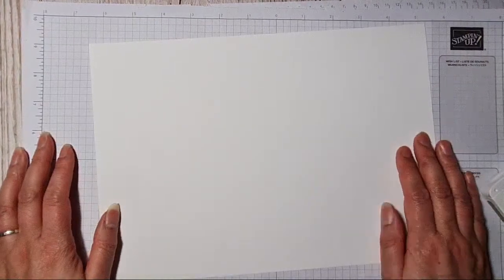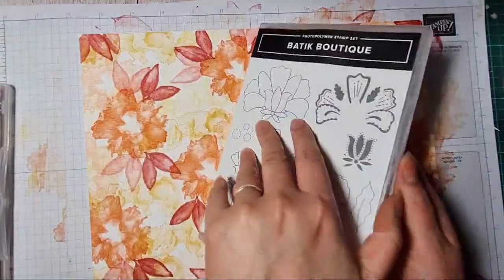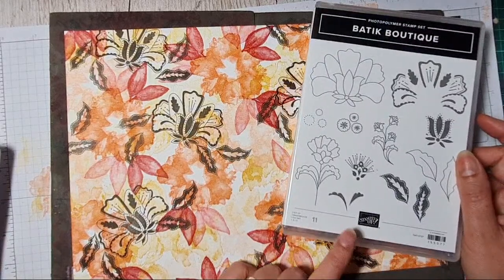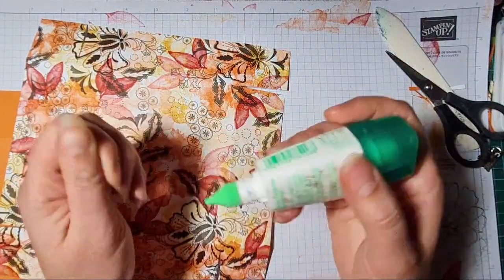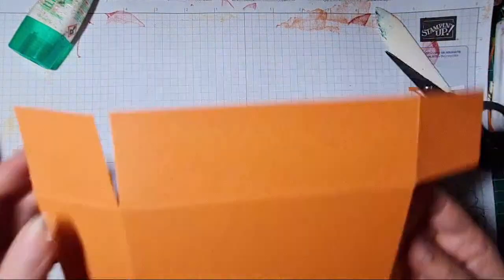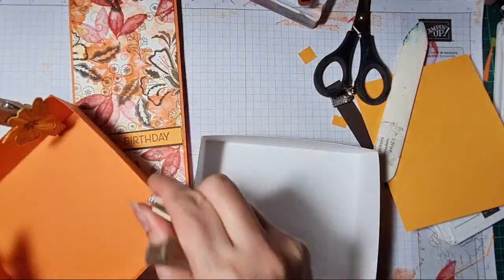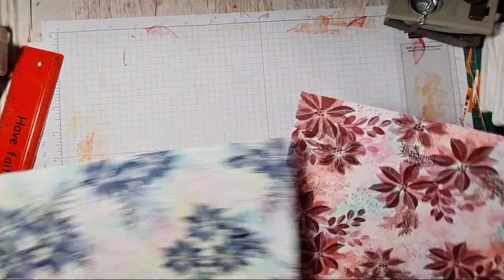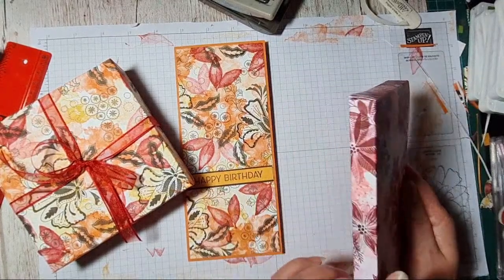🔴LIVE stamp ONE SHEET WONDER WEDNESDAY with BATIK BOUTIQUE how to make CARD and BOX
: : {S T A M P I N ' U P ! P R O D U C T S U S E D} : :
COLOURS
Crushed Curry, Pumkin Pie, Real Red, Early Espresso
STAMPS
Artistically Inked, Batik Boutique